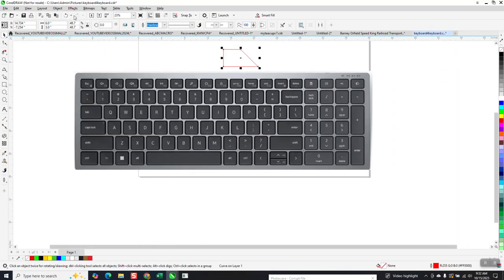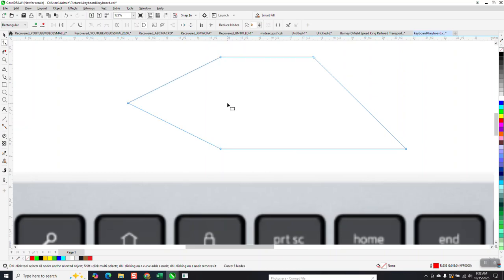Corel Draw Tips & Tricks Nudge NOT WORKING